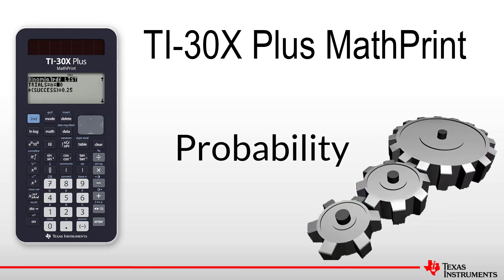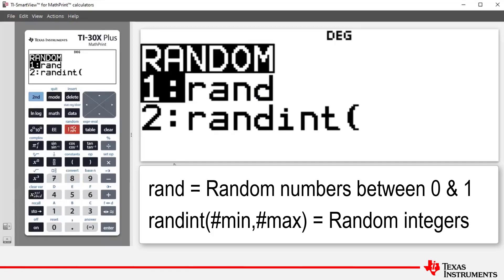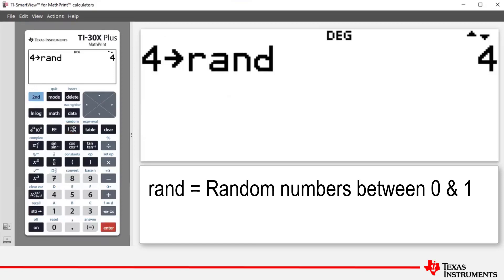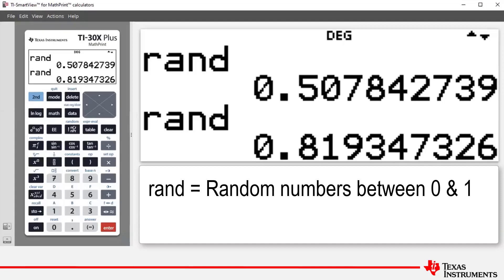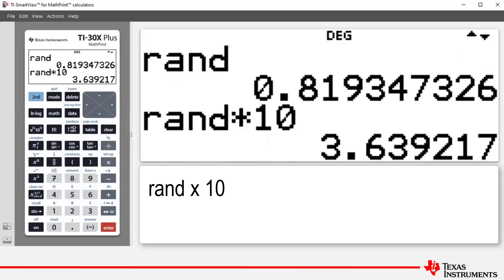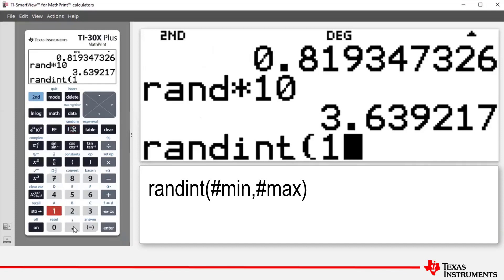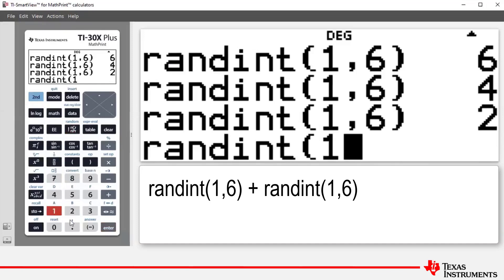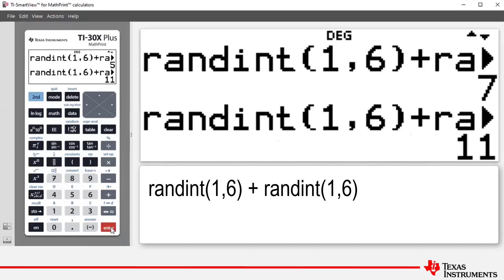Probability - Generating random numbers | TI-30XPlus MathPrint Calculator | Getting Started Series